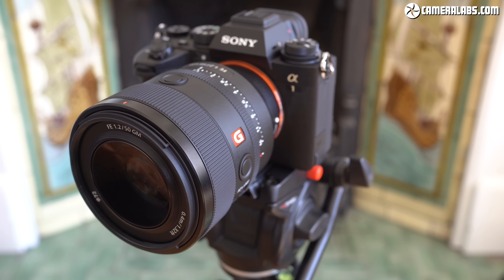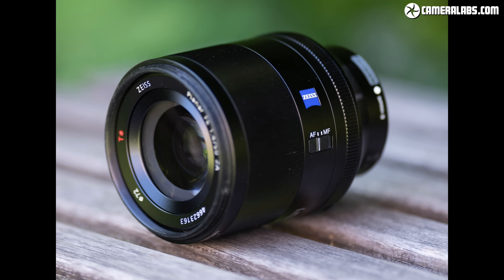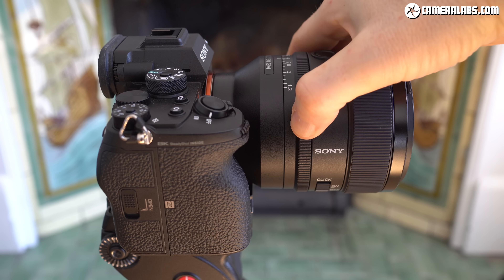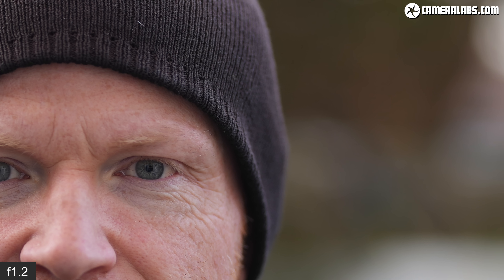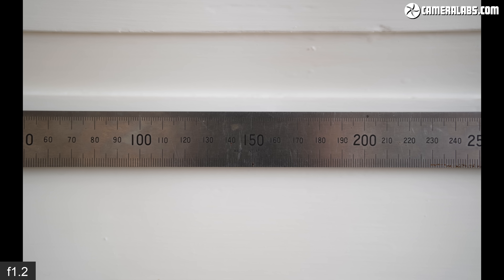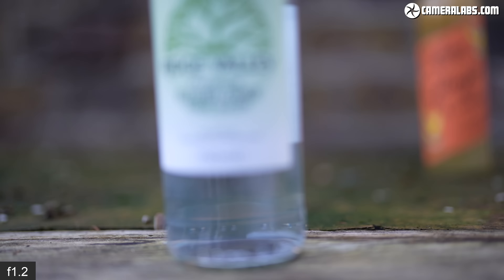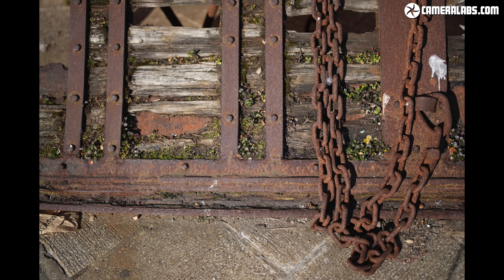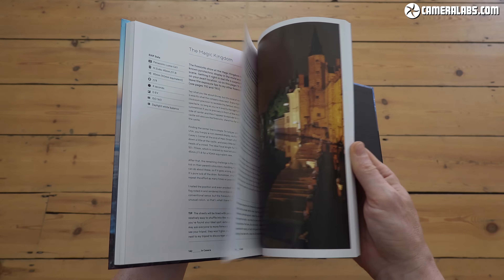Sony 50mm f1.2 GM review: BEST 50mm for Sony mirrorless!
Find out why the Sony FE 50mm f1.2 GM becomes the best 50mm lens for Sony mirrorless!
Check price at B&H // WEX UK
Like Cameralabs?